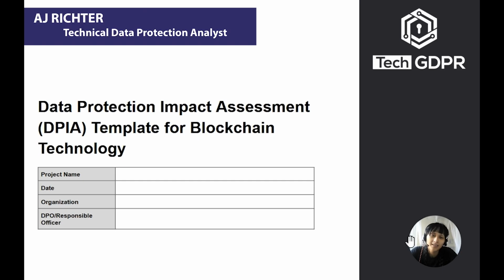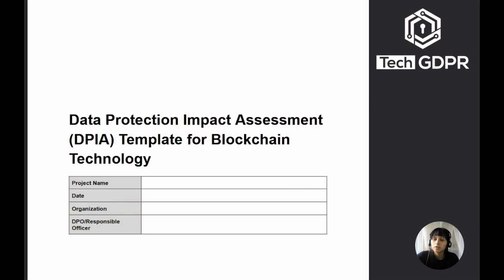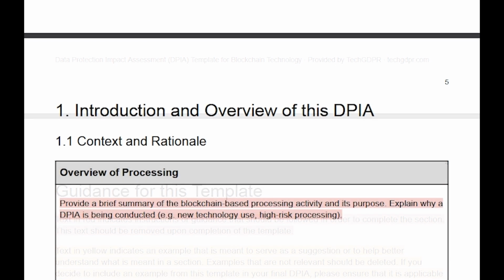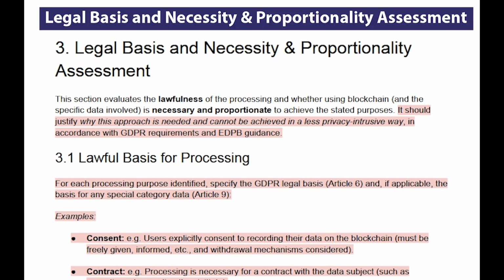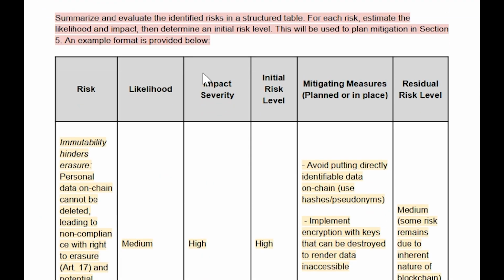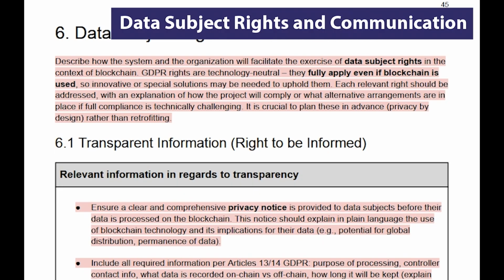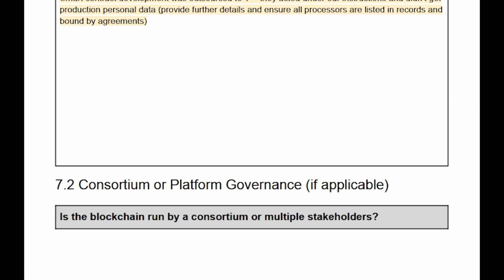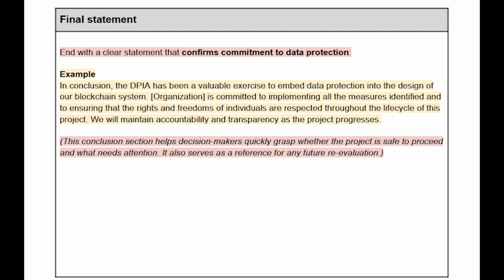Data Protection for BLOCKCHAIN: DPIA Template GUIDE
Is your blockchain project fully GDPR compliant?
We have a free guide to help you get there!

Blockchain’s immutability and distributed architecture create unique challenges when it comes to protecting personal data and ensuring regulatory compliance. Conducting a thorough Data Protection Impact Assessment (DPIA) is essential to identify risks, safeguard data subjects’ rights, and demonstrate accountability.

AJ Richter, a Technical Data Protection Analyst at TechGDPR, will walk you through our Blockchain DPIA template. She explains how our Blockchain DPIA Template provides a clear, step-by-step framework to map data flows, assess risks, and implement appropriate safeguards, to help you work towards achieving GDPR compliance efficiently.

00:00 What is a DPIA?
02:15 Table of Contents
04:05 Description of the Processing Operations
05:12 Legal Basis & Necessity
05:57 Risk Analysis and Impact Assessment
07:20 Measures to Address Risks
08:42 Data Subject Rights and Communication
09:59 Governance & Accountability Mechanisms
11:00 Summary of Residual Risks
12:12 Final Statement